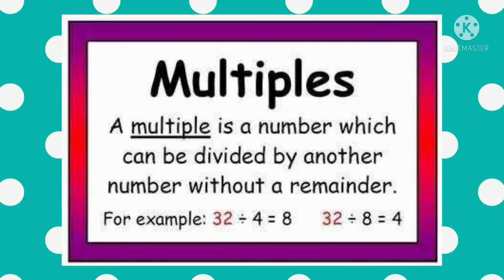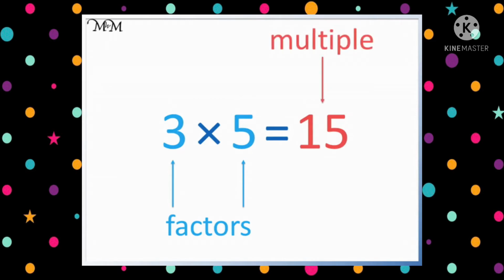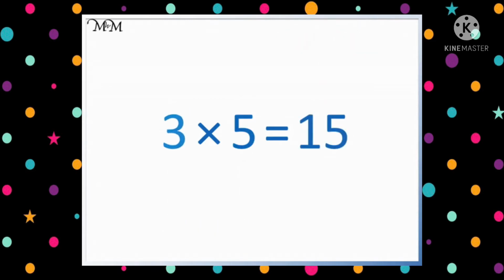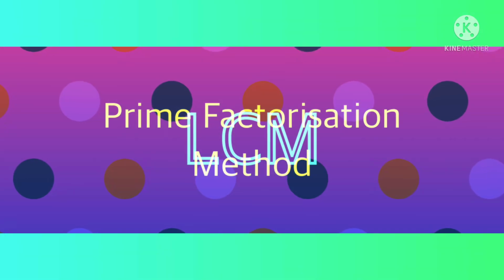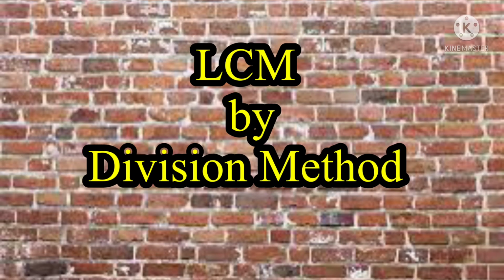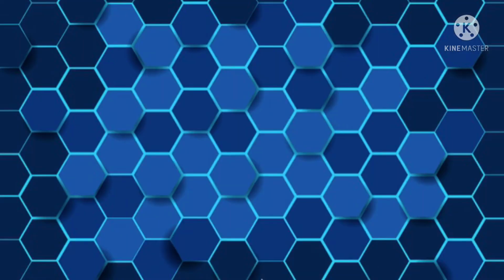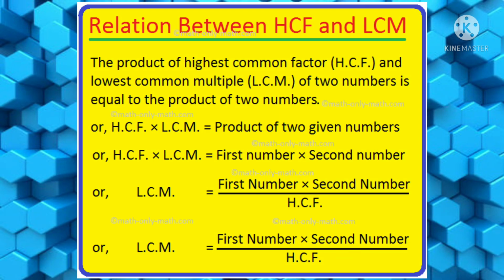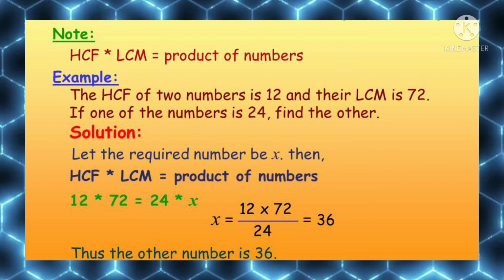Maths,Ch:HCF & LCM, Module -2 (VI)